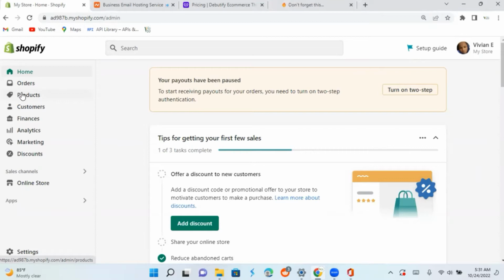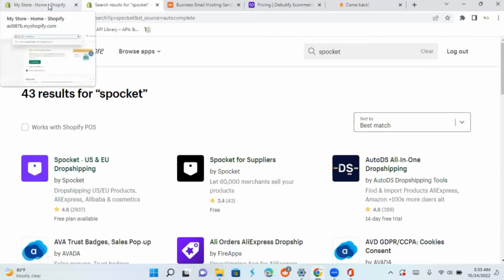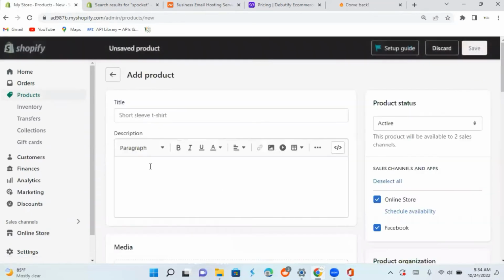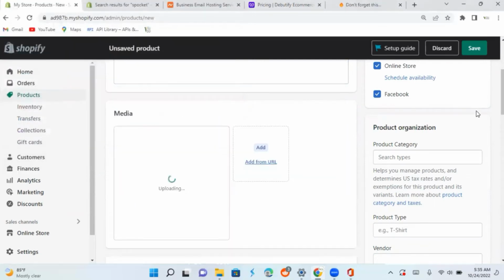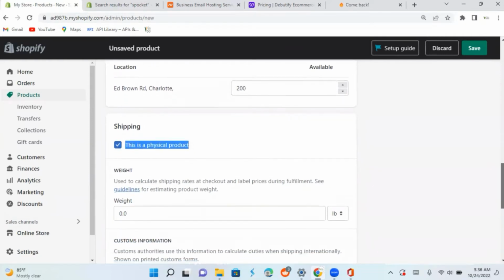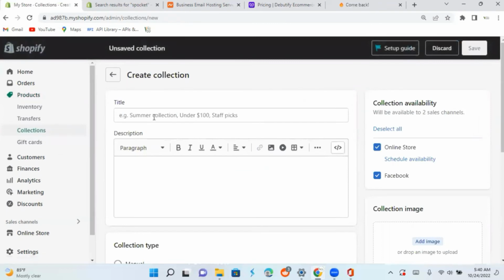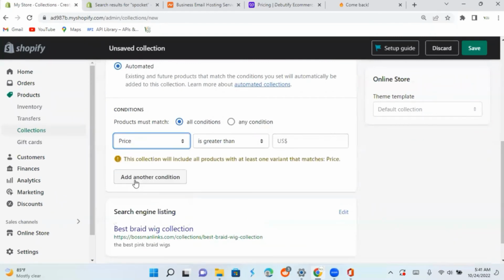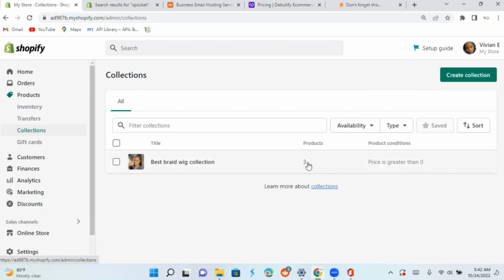How to create product collection on Shopify!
This tutorial is part of Vivibosslink Free Dropshipping Course!

Do you want to learn Dropshipping from A-Z?

Platform(s) referred to in this tutorial includes;

0:00 introduction to the “use cases” for either using a dropshipping app to auto add products from a supplier or adding products manually to our Shopify store
2:16 adding a few products manually to our Shopify website
6:15 creating product collection from the products on our Shopify store
8:48 conclusion